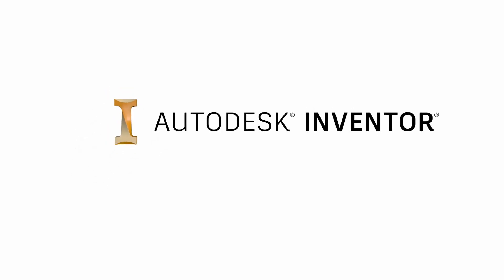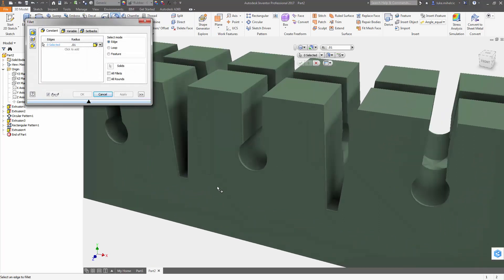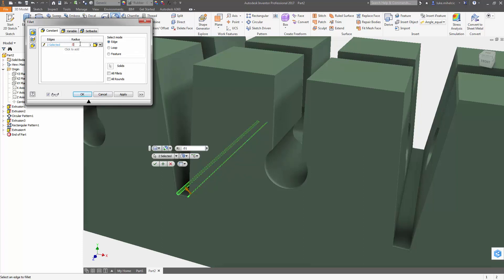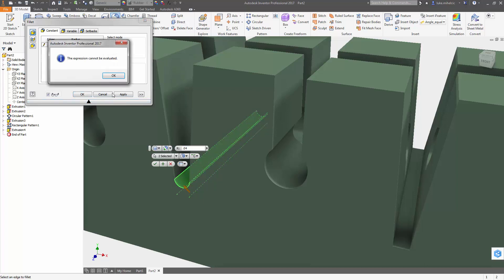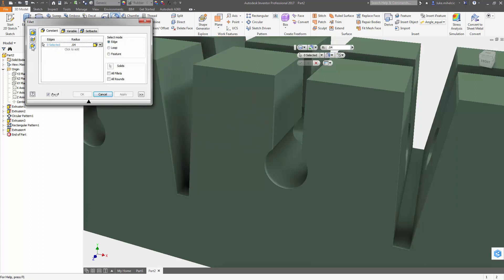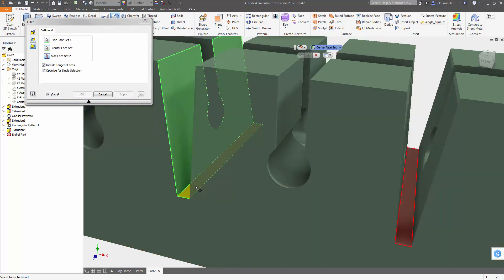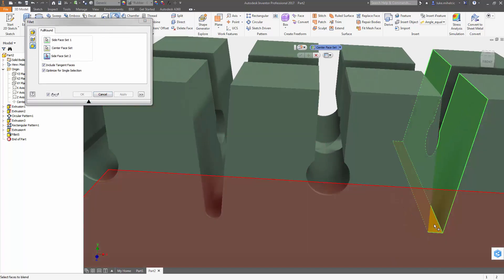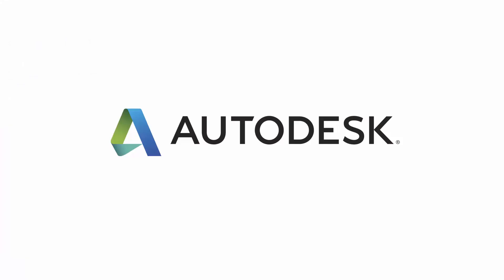Autodesk Inventor Quick Tip: Full Round Fillet